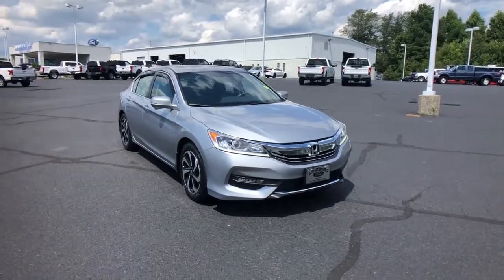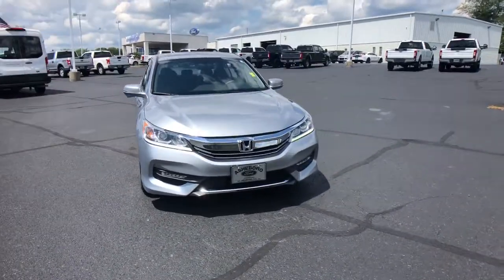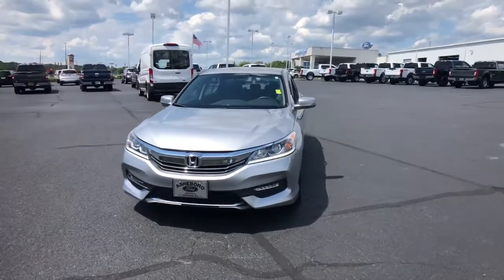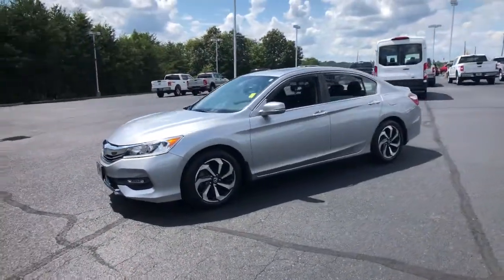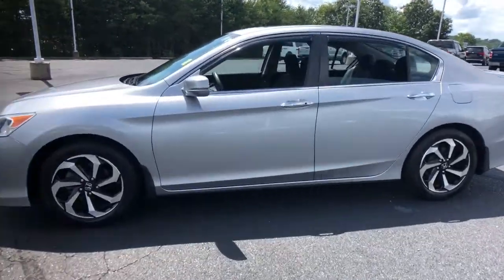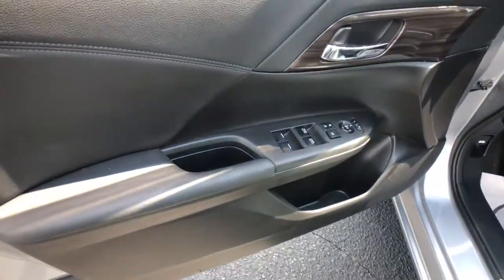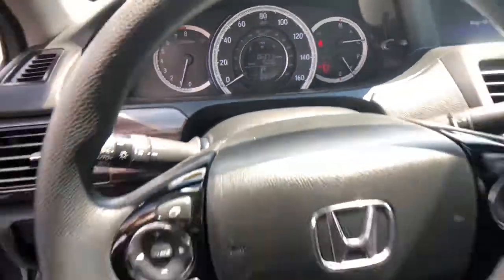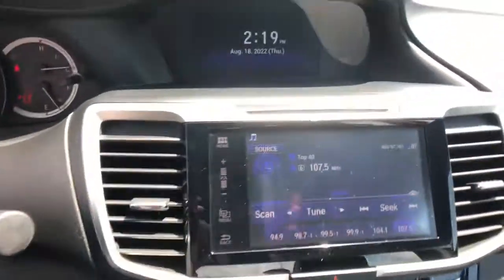2017 Honda Accord Asheboro, Greensboro, Troy, Siler City, Triad, NC 9739C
Lunar Silver Metallic Used 2017 Honda Accord available in Asheboro, North Carolina at Asheboro Ford. Servicing the Greensboro, Troy, Siler City, Triad, NC area.

Asheboro Ford
1602 E Dixie Dr

*Rear View Back-Up Camera!***, *Bluetooth Hands-Free Calling!***, *MP3 / IPOD Compatible!***, *4cyl - All The Power - Better MPG!***, *Non Smoker! Well Cared For & Maintained! ***, *FWD - Great All Year 'Round + Better MPG! ***, *Fully Serviced To Current Date and Mileage!! ***, Accord EX, 4D Sedan, 2.4L I4 DOHC i-VTEC 16V, CVT, FWD, Black w/Cloth Seat Trim, 17 Alloy Wheels. Odometer is 15923 miles below market average! 27/36 City/Highway MPGbrbrbrAwards:br * 2017 IIHS Top Safety Pick+ (When equipped with Honda Sensing and specific headlights) * 2017 KBB.com Brand Image Awards * 2017 KBB.com 10 Most Awarded BrandsbrKelley Blue Book Brand Image Awards are based on the Brand Watch(tm) study from Kelley Blue Book Market Intelligence. Award calculated among non-luxury shoppers.  Kelley Blue Book is a registered trademark of Kelley Blue Book Co., Inc.